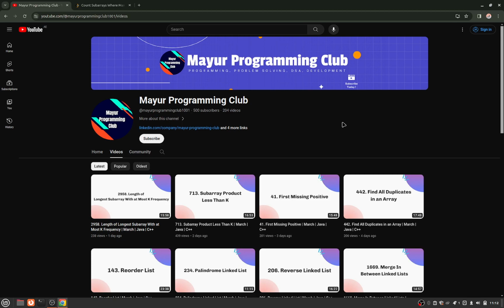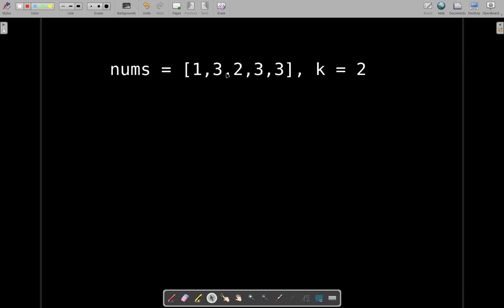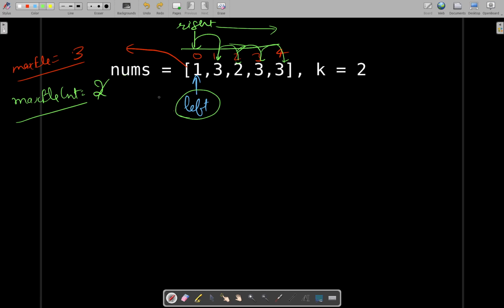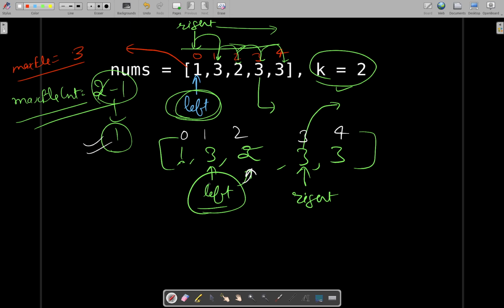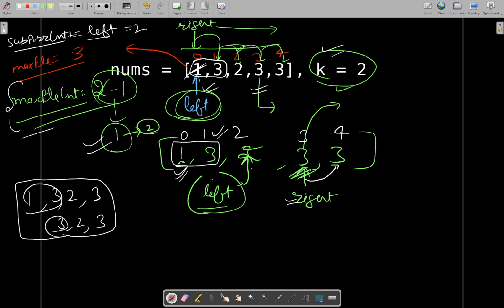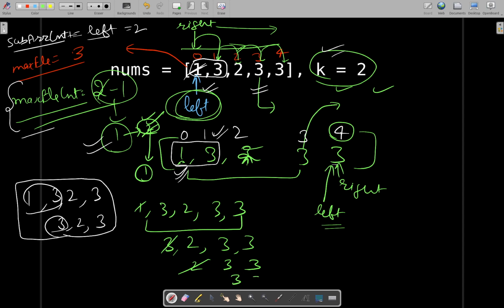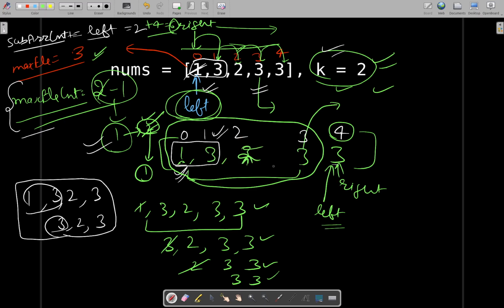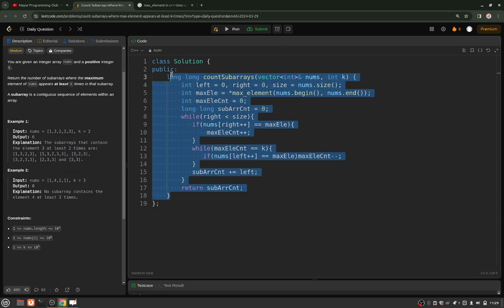2962. Count Subarrays Where Max Element Appears at Least K Times | March | Java | C++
Technique Used:
Slinding Window: